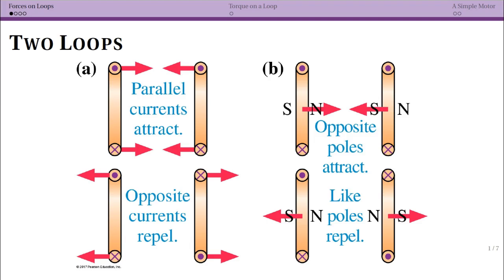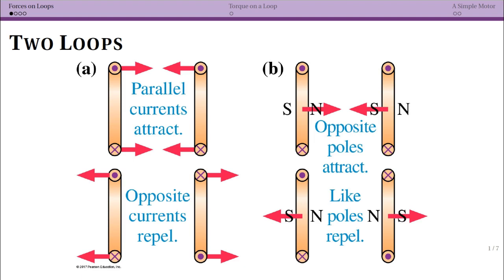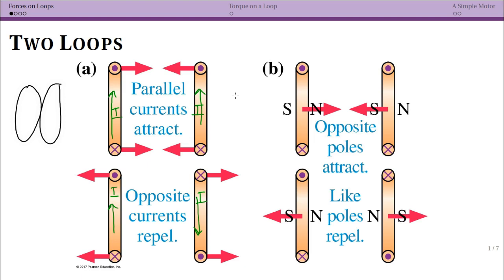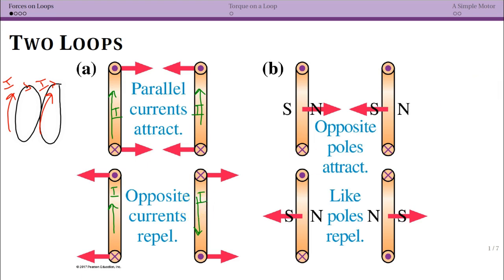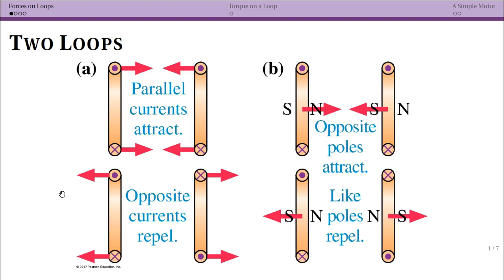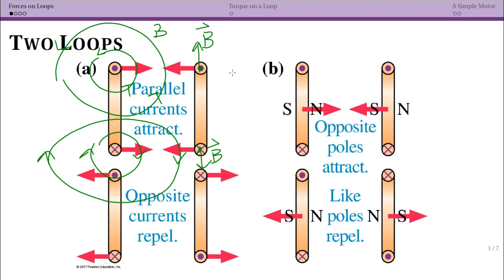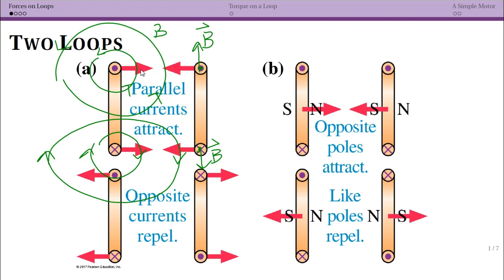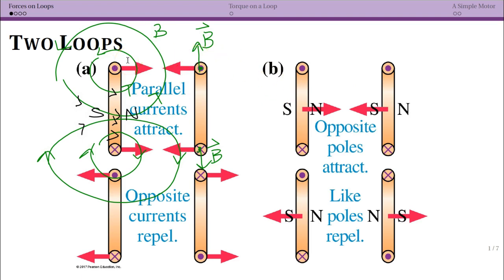Forces between Two Loops (29.9)